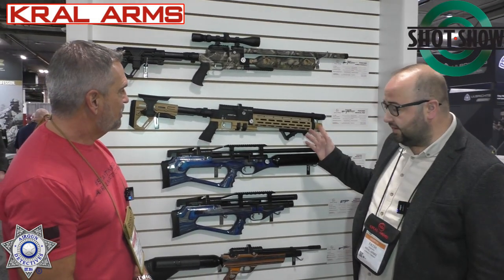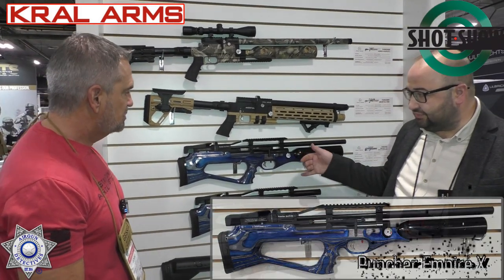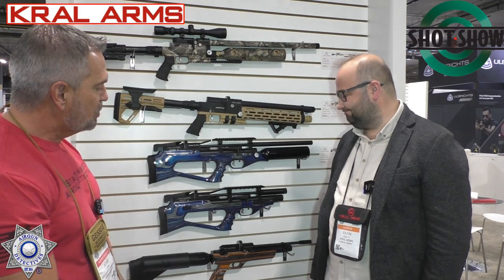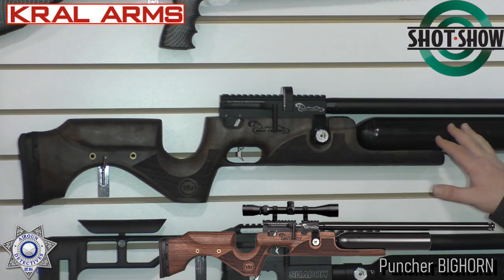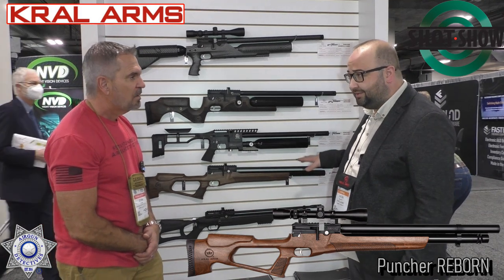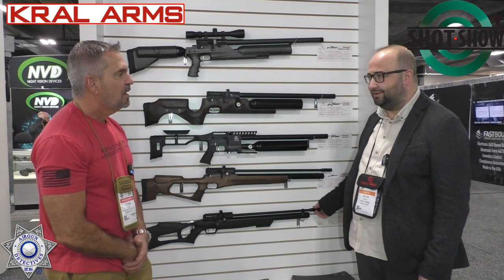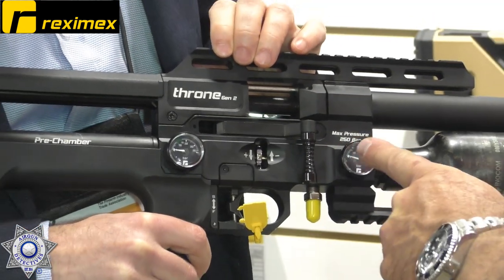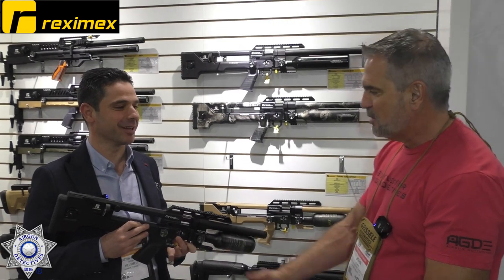SHOT SHOW 2023 (Part-7) KRAL ARMS AND REXIMEX Products for "2023" by Airgun Detectives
This is Part-7 in a multi-series from Las Vegas Shot Show 2023. We provide a sneak preview of various airguns and related products for 2023. Part-7 covers KRAL ARMS AND REXIMEX. In the upcoming episode, we will cover products from Scout.